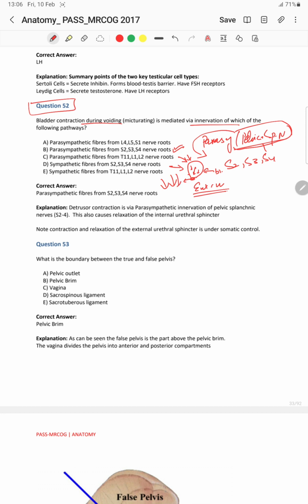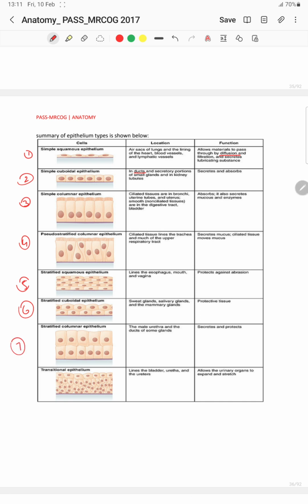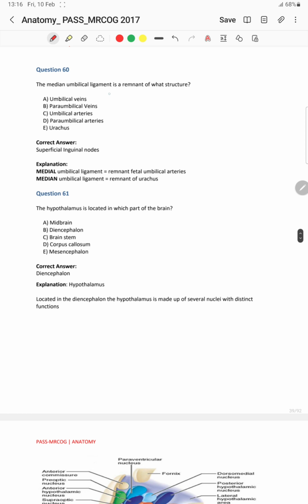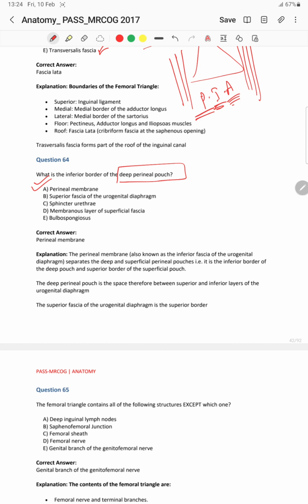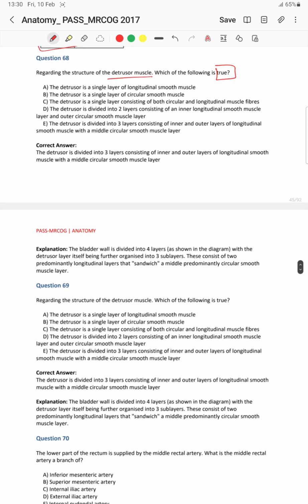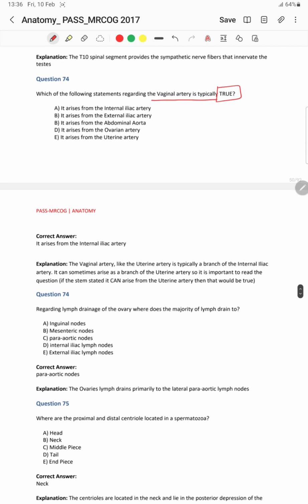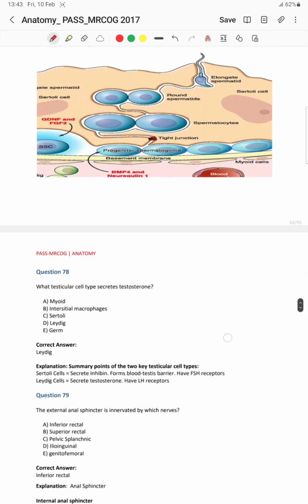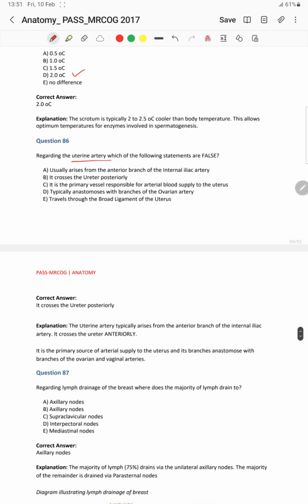mrcog 1 rcog SBAs|recalls|anatomy partB